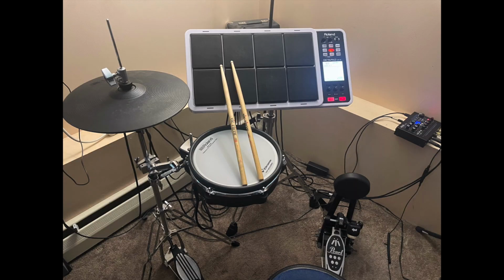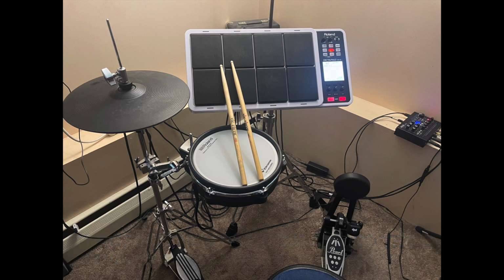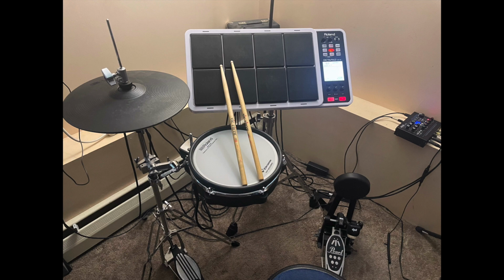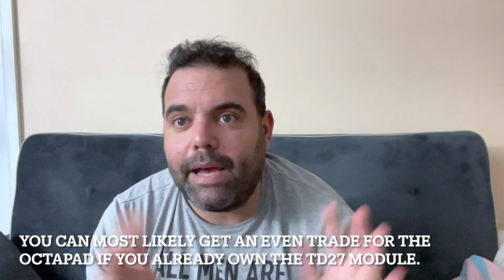I traded the Roland TD27 module for the Roland Octapad, and it's amazing!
A great trade in, both the TD27 module and the Roland Octapad share many of the same features and have roughly the same amount of sounds. It's a good possibility you'll get an even trade. If you are looking for a more portable option than a huge drumset with a rack, the Octapad is for you!